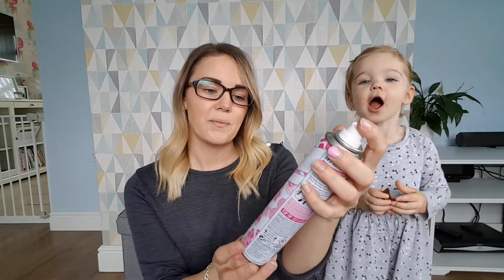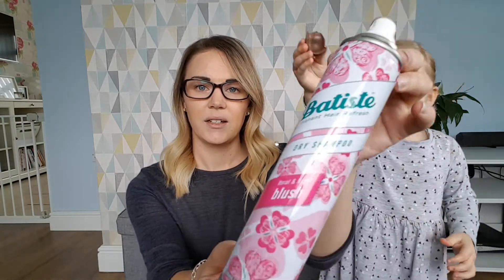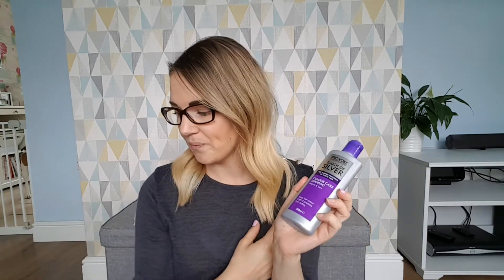April Faves | Reality of Filming with a Baby & Toddler | Mum of 2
Hi Everyone,

This video shows a round up of my favourite things/things i have been using and loving in the month of April.

This also shows the reality of filming with a baby and toddler! These things dont always run smoothly! Haha! :-)